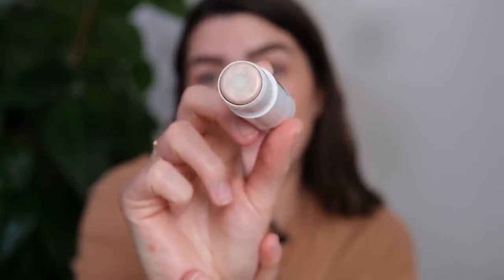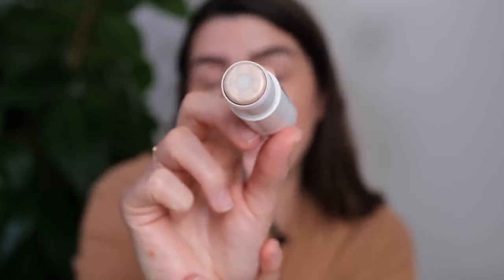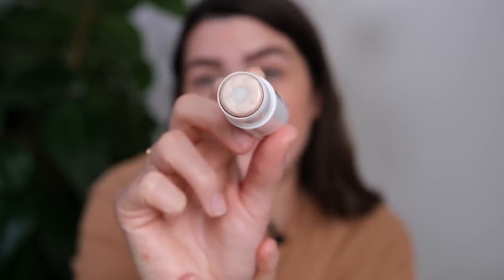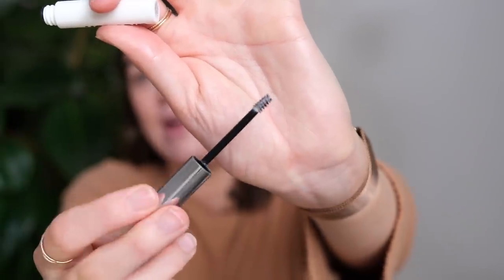The Brand Edit: Glossier | THE DAILY EDIT | The Anna Edit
The one where I do a full face review of Glossier; and share the gems, the duds and the products I *WISH* they would come out with. Keep up to date with my day to day shenanigans at…

Want a read? Then head to my BLOG for new content on Monday mornings or you can catch-up with THE DAILY EDIT videos for the month of June

*Glossier Stretch Concealer in G11 (I’m using up my old ‘Light’ shade)